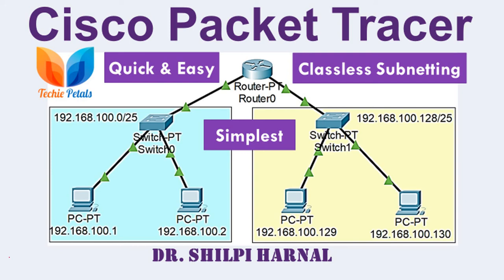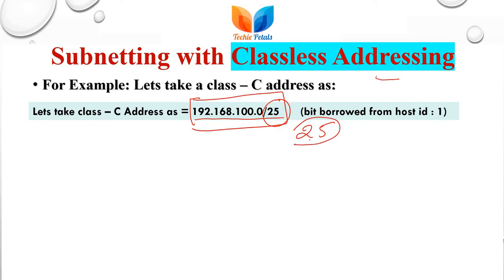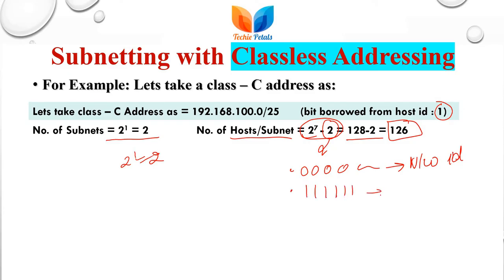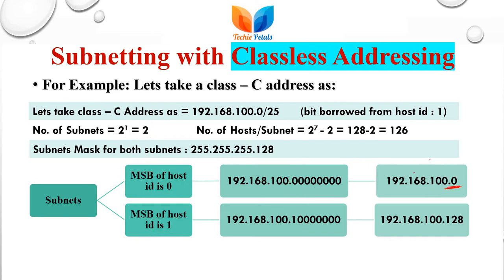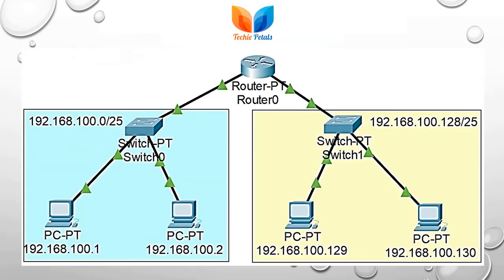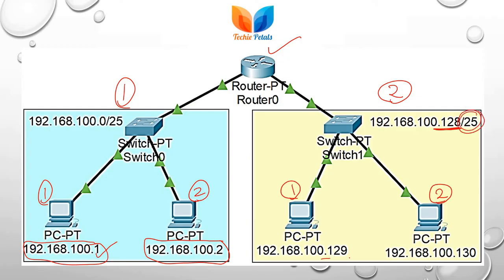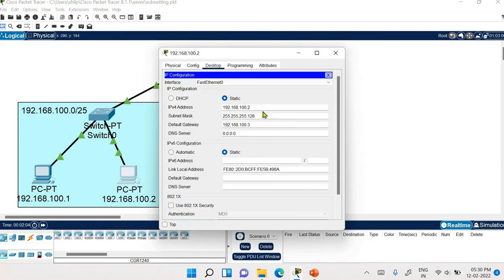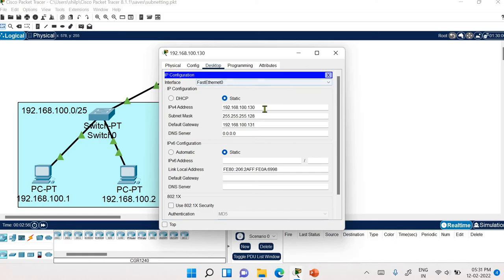Cisco packet tracer | Subnetting | Classless Addressing | Subnets in Network | class C subnets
Subnetting, IP addressing, IP address classes, Subnet Mask.
Classful and Classless Addressing.
Dividing the network into subnets.